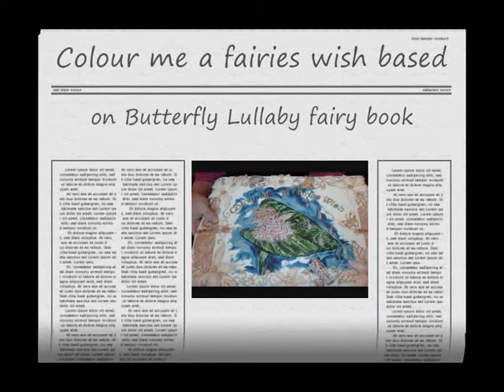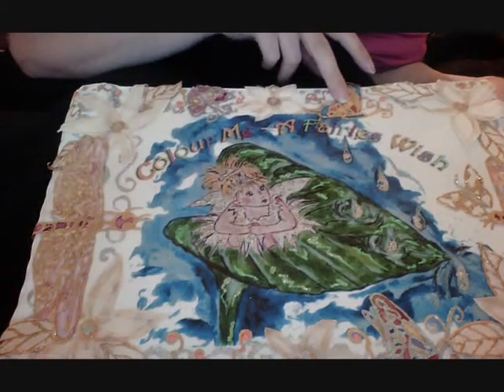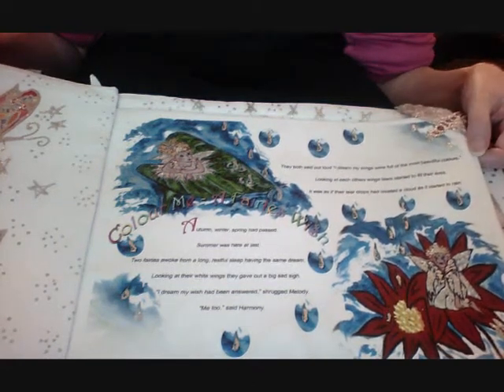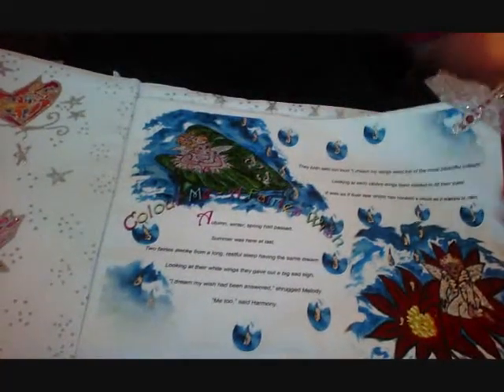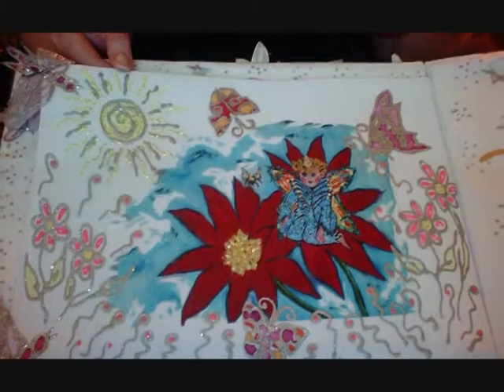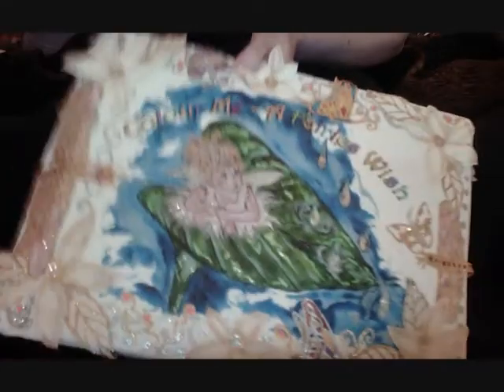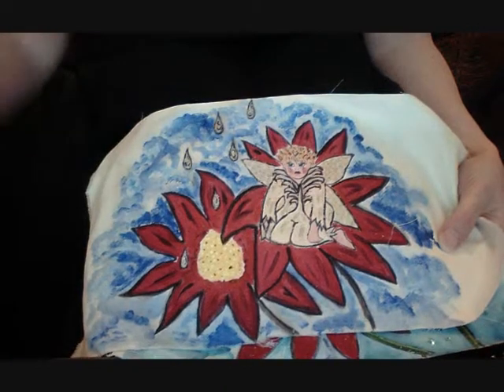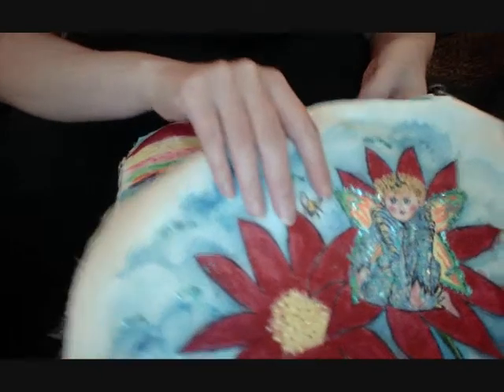OOAK fairy book handmade children's story Colour me a fairies wish art and crafts.wmv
I have a few plain fabric book kits if anyone is interested. Leave me a message on here and I will get in contact.